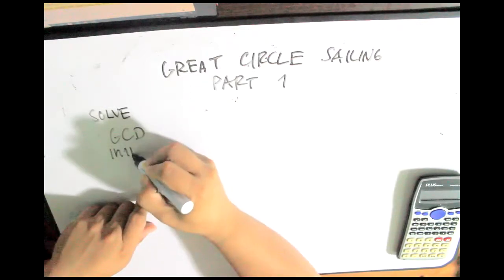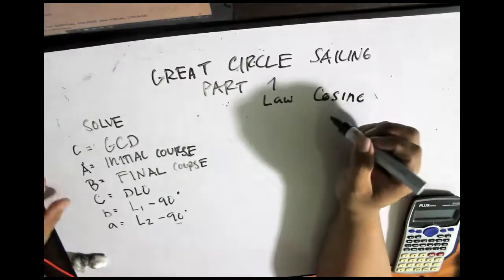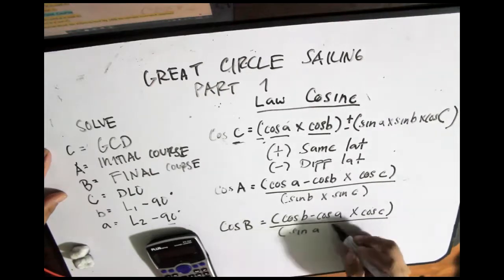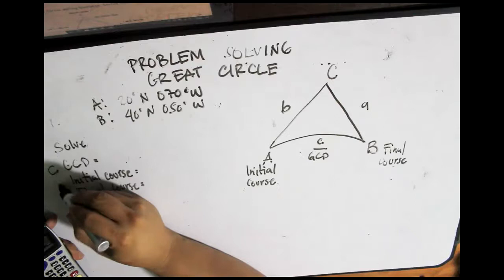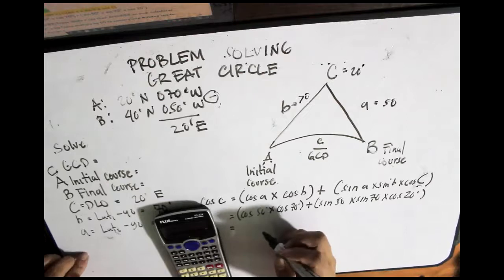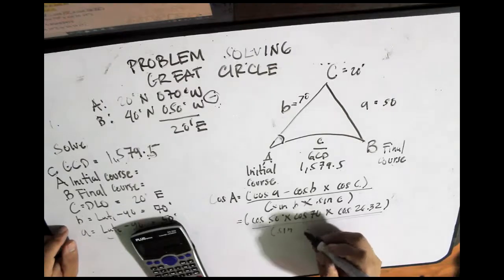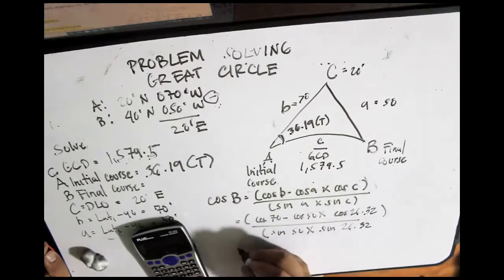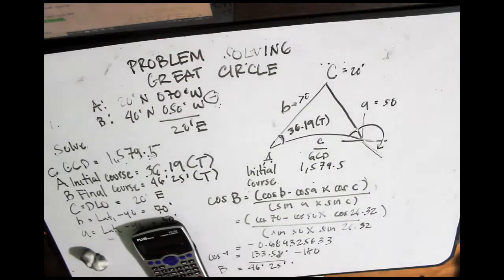Great circle part 1